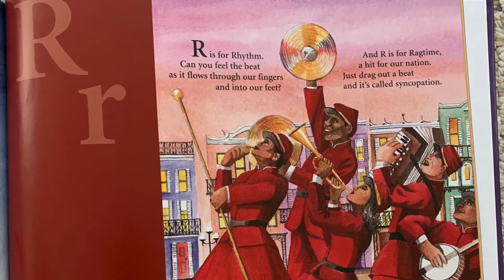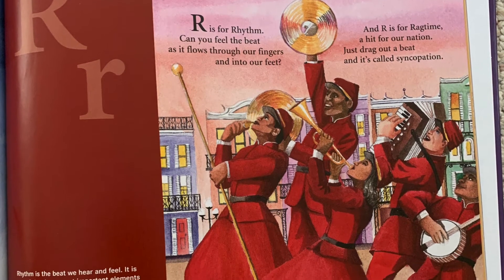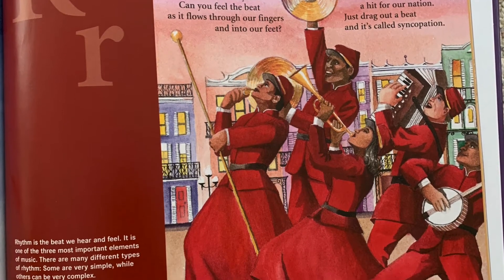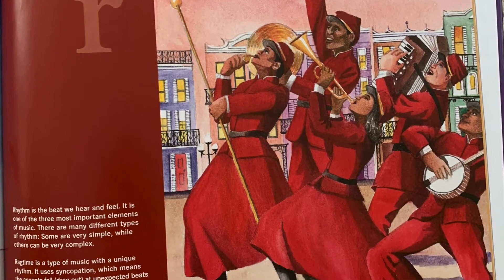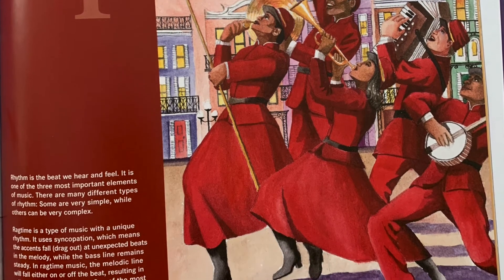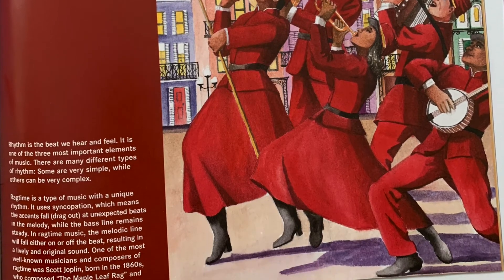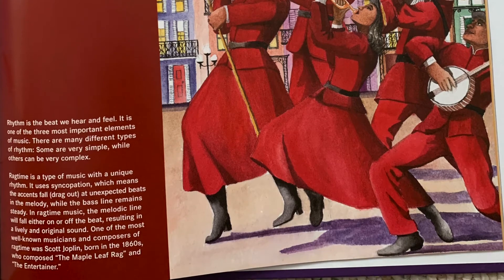Musical Moments: R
Check out these videos to practice rhythm reading at your house!

And for a bonus challenge check out Scott Joplin’s “The Entertainer!”